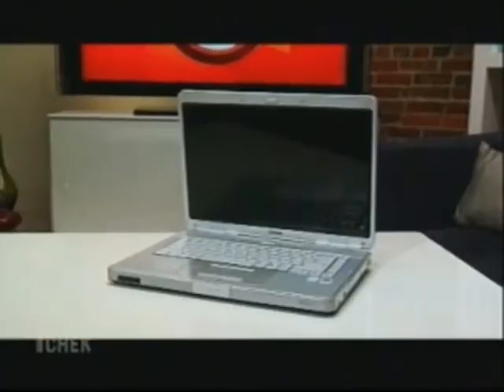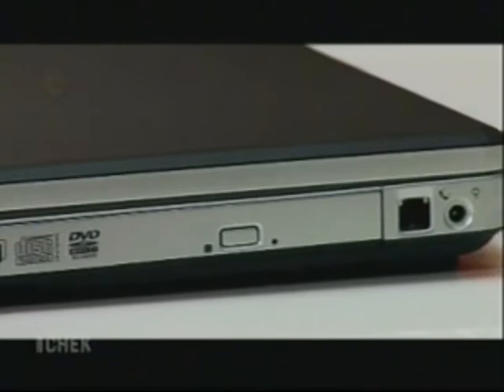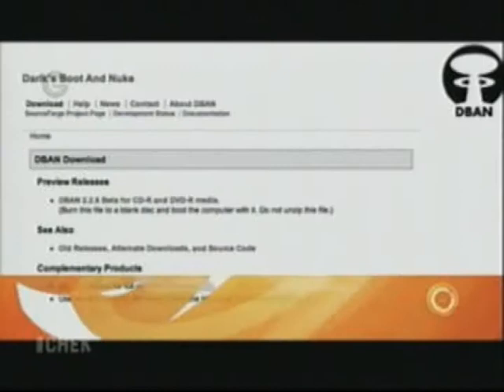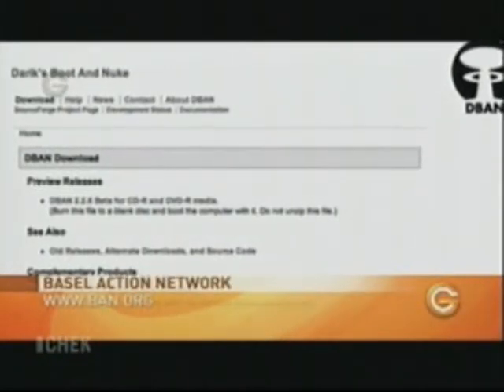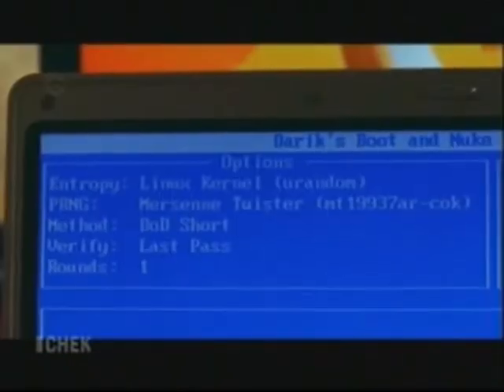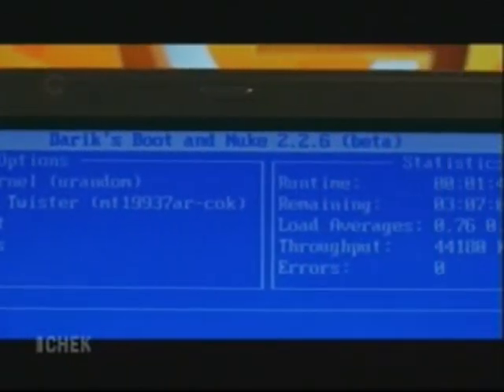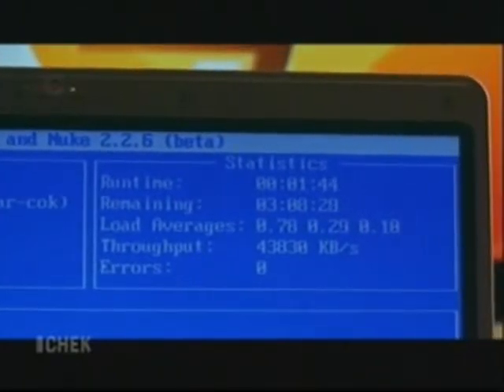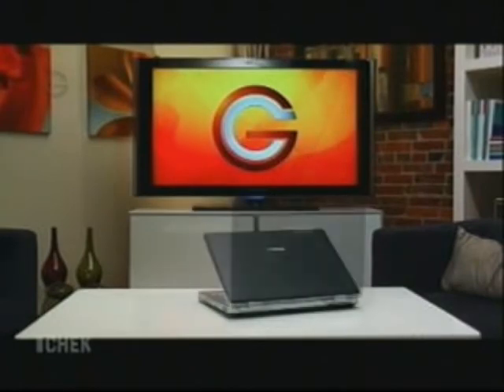Derek's Boot and Nuke program Get Connected